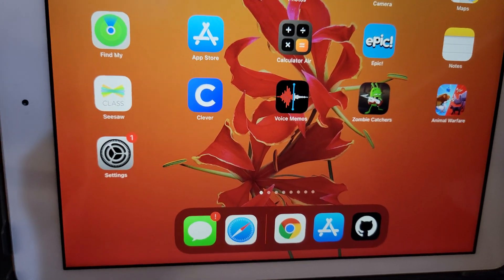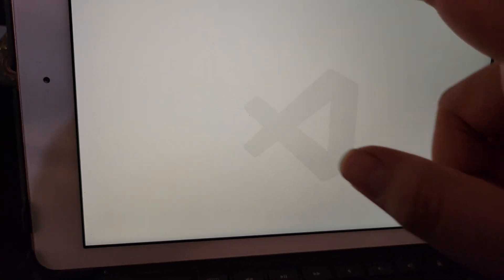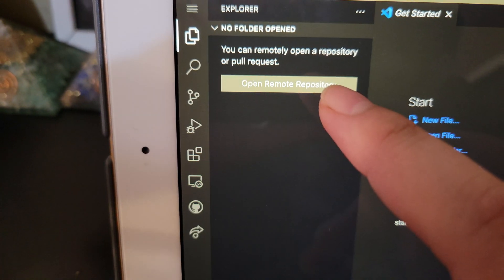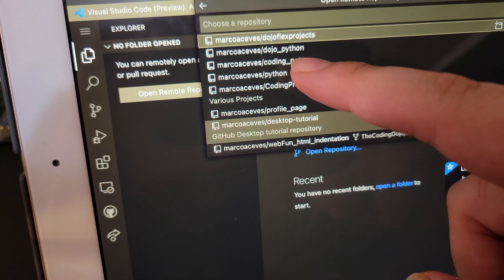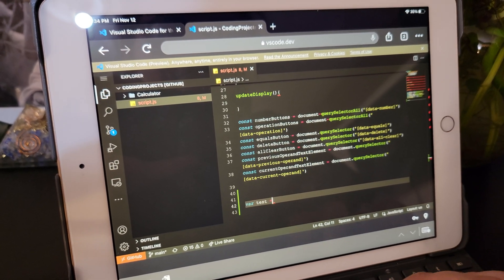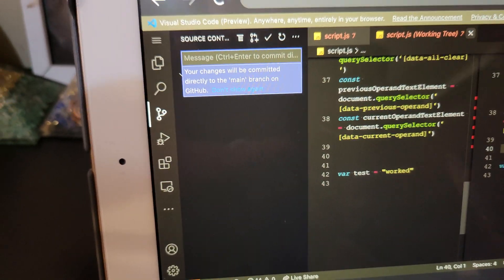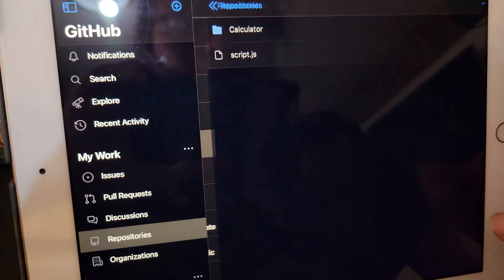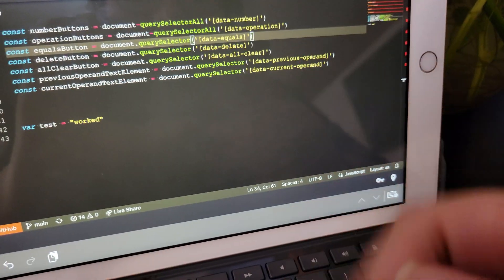How to use VS code and push to Github on Ipad (or any mobile device) best! easiest! NO CLOUD NEEDED!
tags: How to link your Github with VSCode on your iPad.
In this tutorial, I am explaining how to link your Github account with VSCode no cloud needed!

running on Google Cloud VM using your iPad. All that can be done also on your laptop or PC.